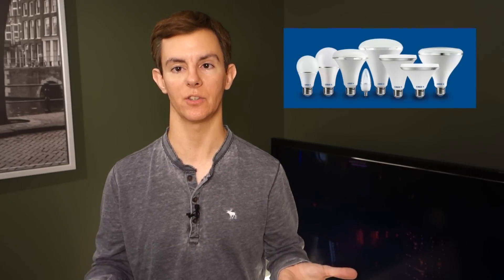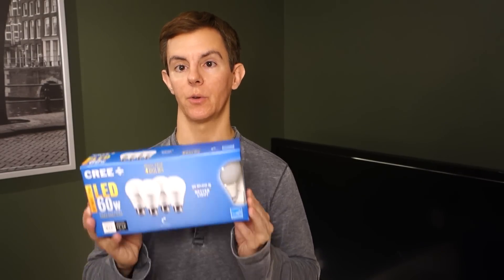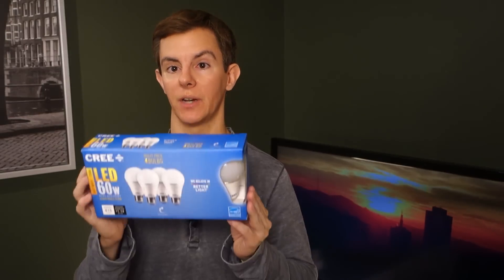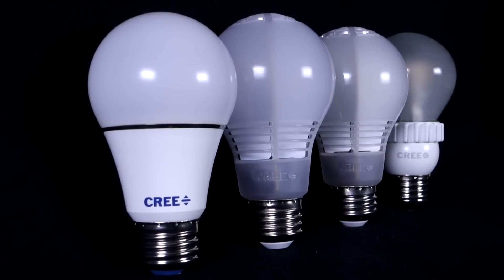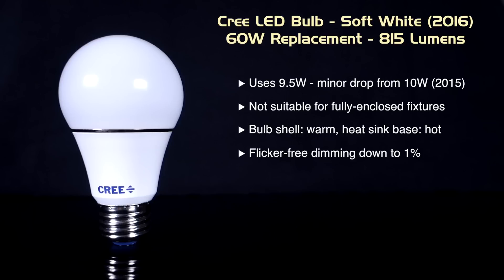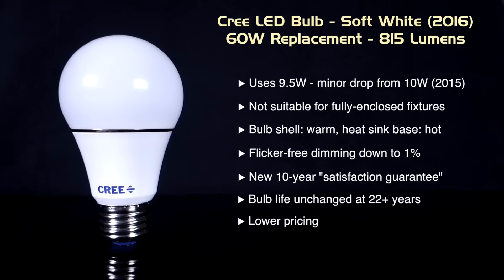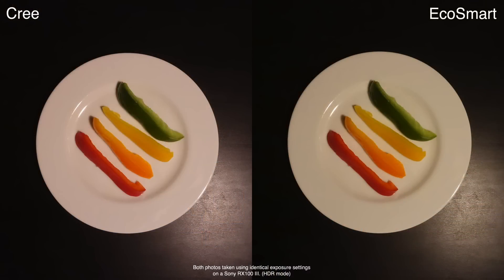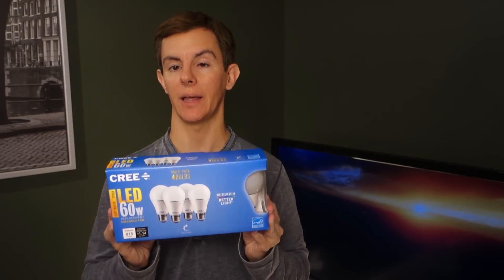Review: The "Better" Cree LED Bulb (2016)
Cree has re-designed their entire consumer lineup of LED lighting products. In fact, they’ve generally updated some of their product line every year since they debuted in 2013. But, is “Better” actually “Better”? And what makes the new LED bulbs “better”?

A longer “warranty”, major design change, along with minor improvements in dimming, energy usage and color rendering round out the various upgrades that create this year’s LED bulbs from Cree. Taken separately, they’re not really that much “better”, but together, they could be a reason to upgrade, especially if you’re still on incandescent/halogen or CFL lighting.

The particular product in the review is a 60 watt-equivalent, 815 lumen, soft white (2700K) LED bulb from Cree.